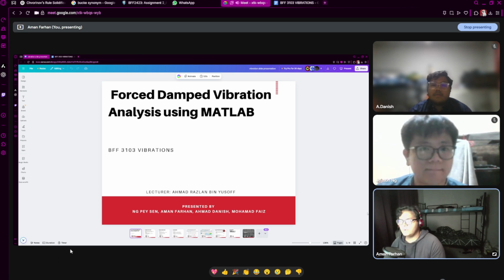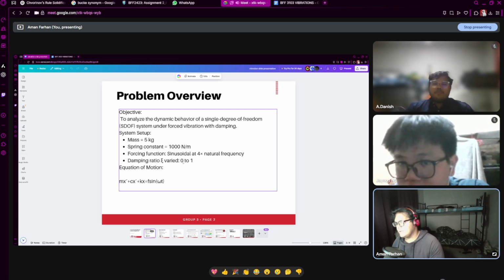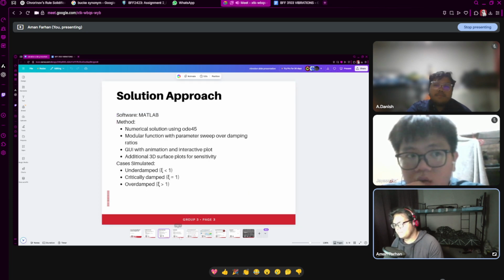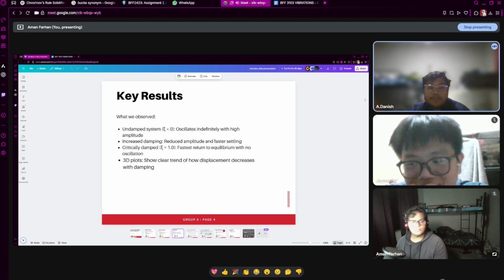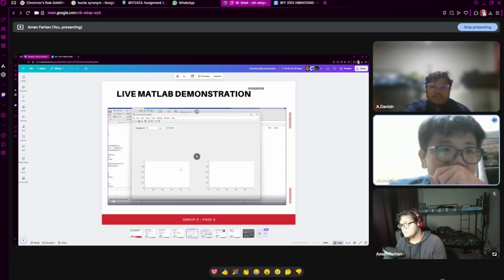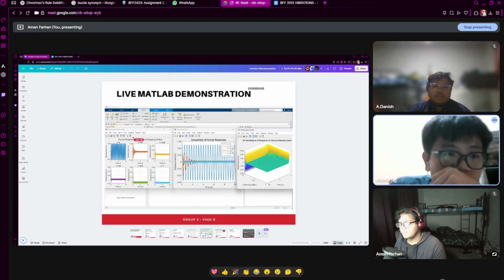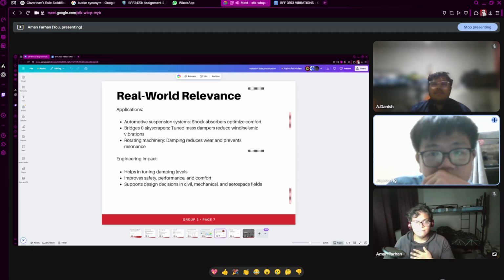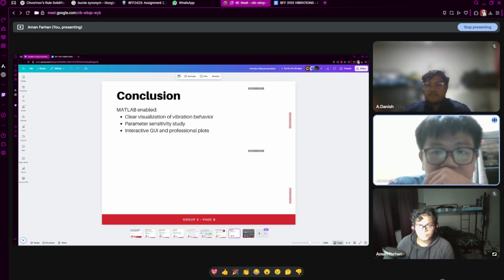Forced Damped Vibration Analysis using MATLAB (BFF3103 VIBRATION Sem II 2425 - Group 2)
Group Members:
1. Ng Pen Sen FB22023
2. Aman Farhan bin Ahmad Fo'ad FB22004
3. Ahmad Danish Awatif bin Roshdi FB22003
4. Mohamad Faiz Izzaruddin bin Sulaiman FB22016